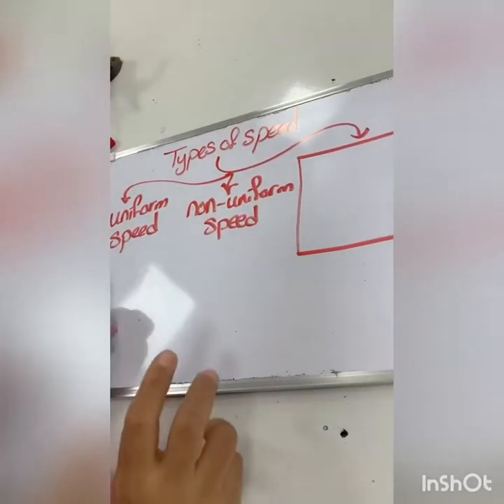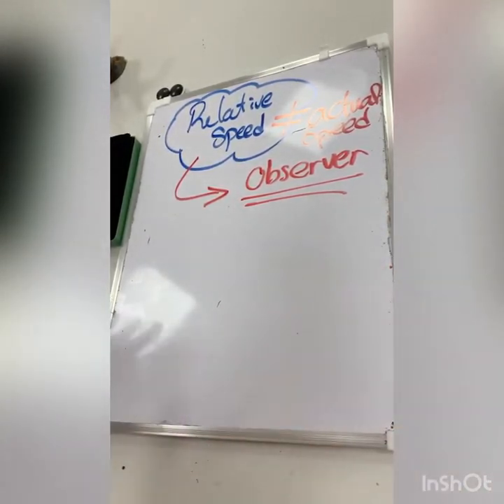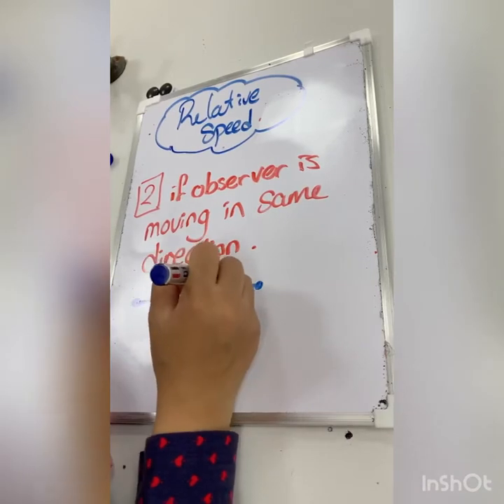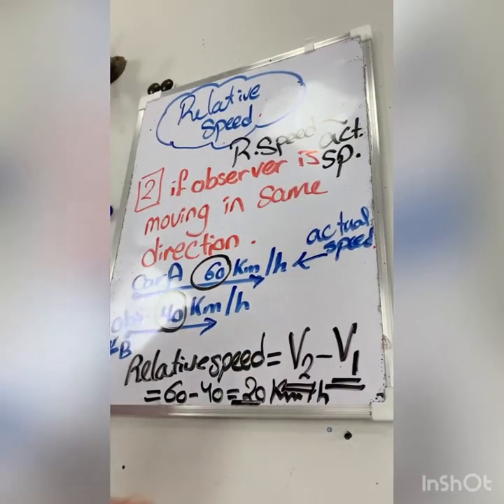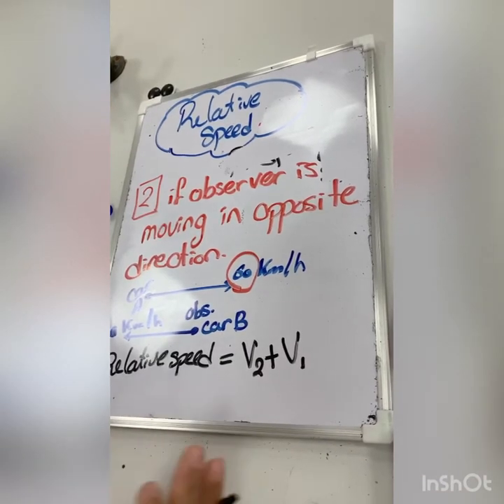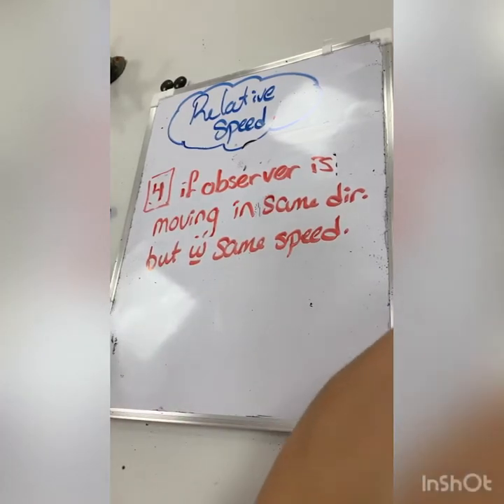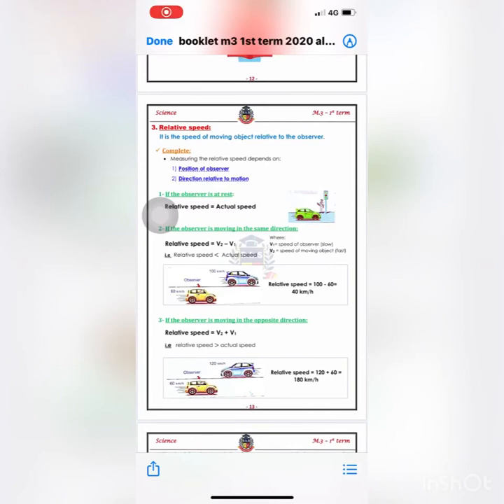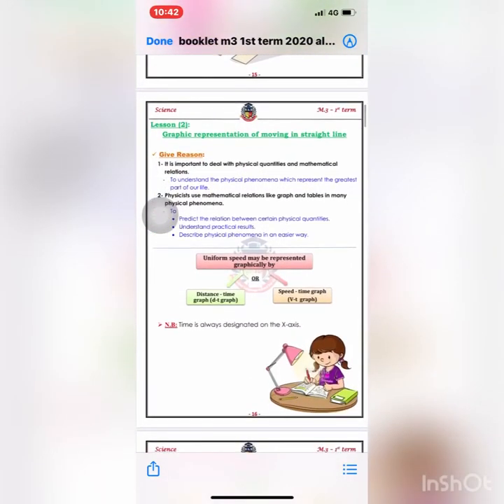M3 Science first term - Motion in one direction part 5